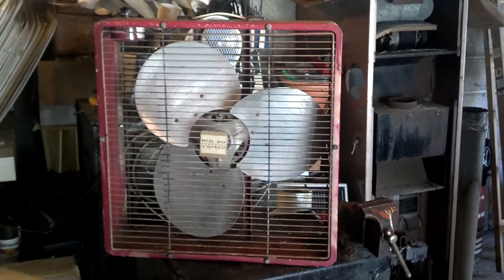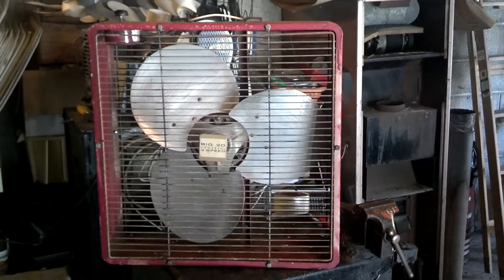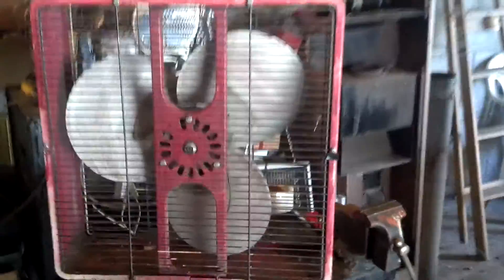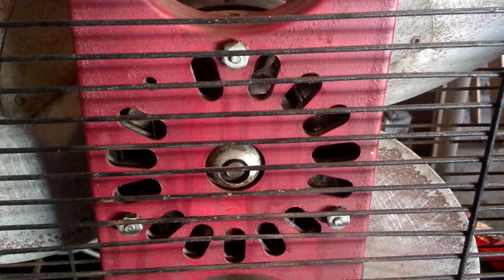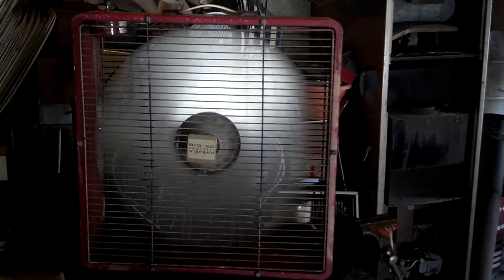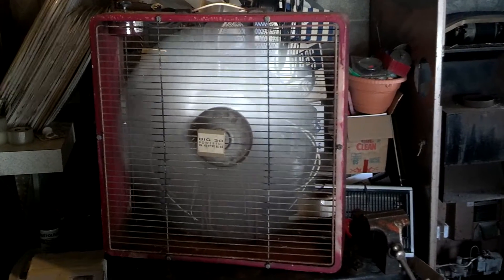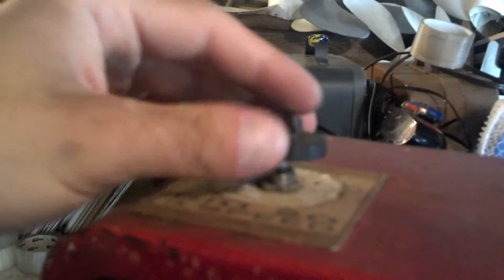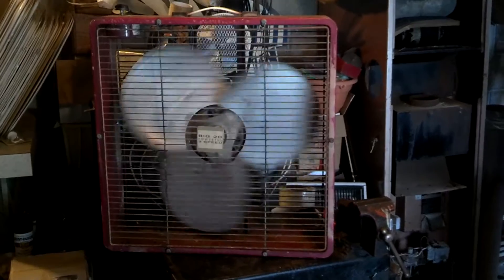Vintage Mc Graw Edison "Big 20"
A fan iv had for years. got it from my school in trade for a couple newer Lasko's.